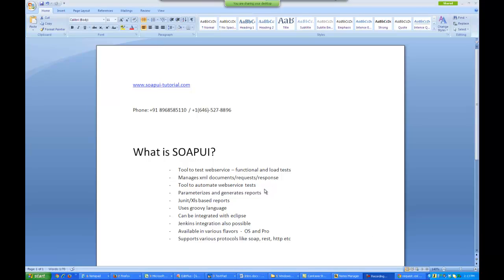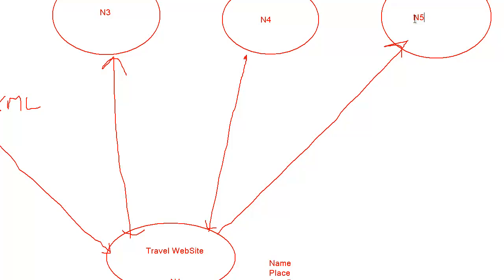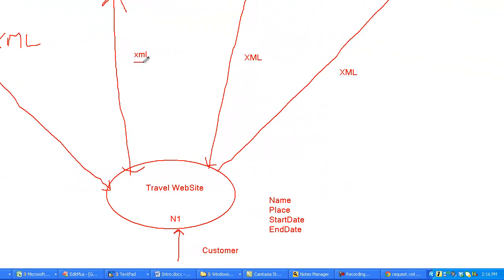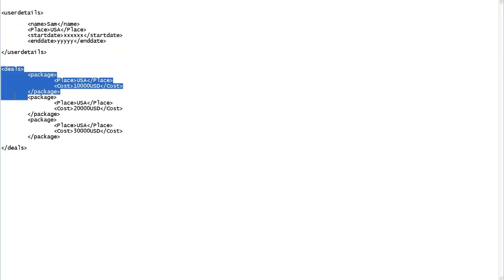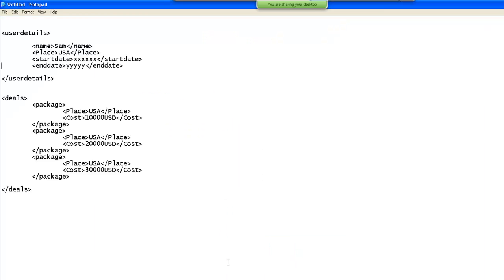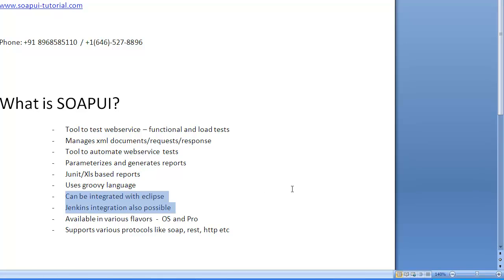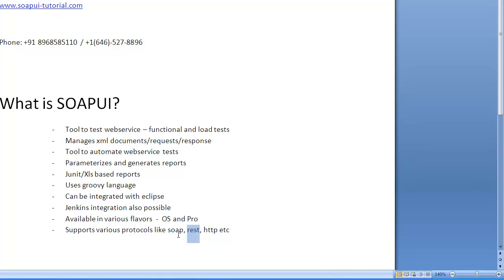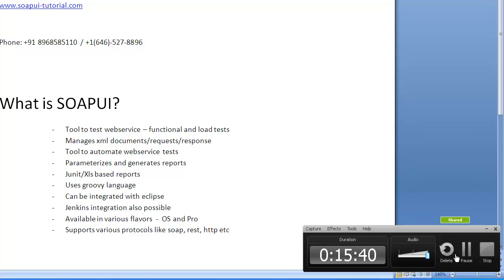What is SOAPUI - Introduction of SOAPUI | Fully Tutorial SOAPUI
What is Soapui?

- Tool to test webservice - functional and load tests
- Managers xml documents/requests/response
- Tool to automate webservice tests
- Parameterizes and generates reports
- Junit/XLs based reports
- Uses groovy language
- Can be integrated with eclipse
- Jenkins integration also possible
- Available in various flavors - OS and Pro
- Supports various protocols like soap, rest, http etc.

for soapui videos

SOAPUI tutorial,
SOAPUI tutorial video,
REST Protocol,
SOAP Protocol,
SOAPUI PRO,
MockServices,
junit,
Groovy scripting,
roovy.sql.Sql package,
Groovy database connection,
GroovyRowResult class,
XmlHolder class,
Parse Response ,
testRunner Variable,
soapui logging,
WsdlTestRunContext ,
Properties at Different Level (TestCase, TestSuite, Project, Global),
Property Expansion,
Properties test step,
API Testing,
Query parameters,
Template parameters,
Header parameters,
Matrix parameters,
Plain parameters,
XQuery Assertion,
SOAPUI Training

Youtube Video Description Use